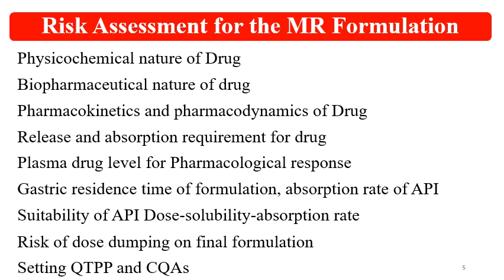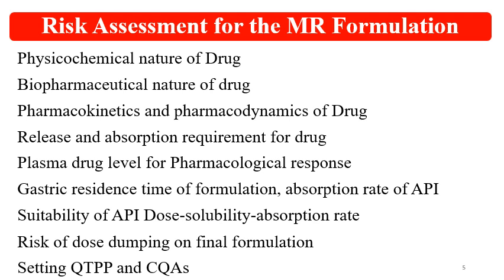Extended Release Drug Delivery System Rational, Risk and steps for Design Part III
Video Title: Extended Release Drug Delivery System: Rationale, Risk, and Steps for Design - Part III

Description:

Welcome to Part III of our series on Extended Release (ER) Drug Delivery Systems! In this video, we delve deeper into the rationale behind designing ER formulations, exploring their critical role in improving patient compliance and therapeutic outcomes.

Join us as we discuss:

Design Considerations: Learn about the key factors to consider when designing ER systems, including drug solubility, release kinetics, and the physicochemical properties of both the drug and excipients.
Risk Assessment: Understand the potential risks associated with ER formulations, such as variability in drug release profiles and patient-specific factors that may influence efficacy and safety.
Development Steps: Get an in-depth look at the systematic approach to developing ER formulations, including formulation strategies, testing methods, and optimization techniques to ensure consistent release and stability.
Whether you are a pharmaceutical professional, a student, or an academician, this video will provide valuable insights into the complexities and innovations of extended release drug delivery systems.